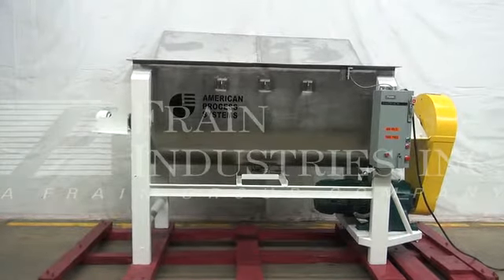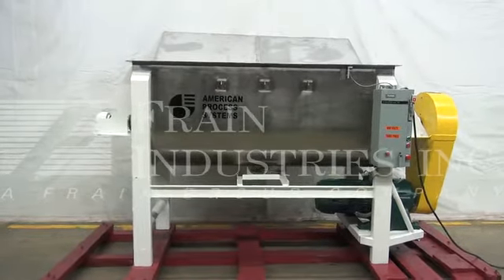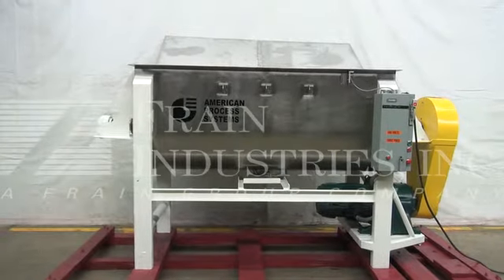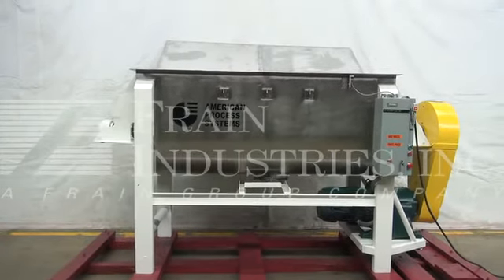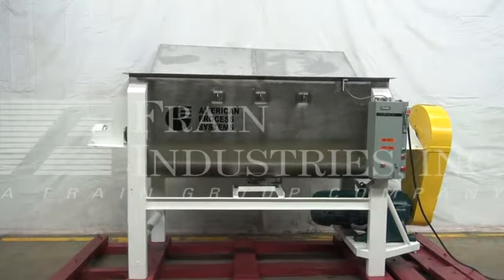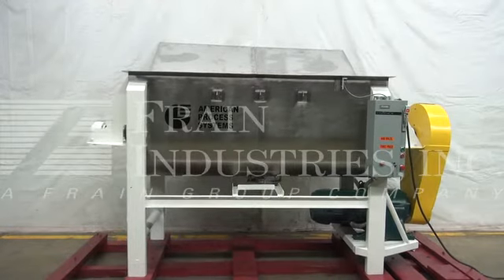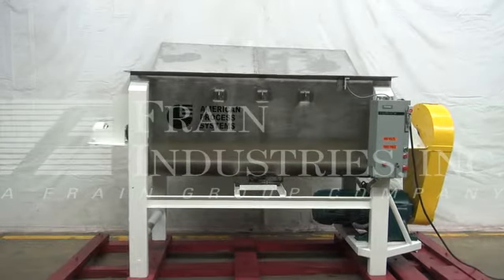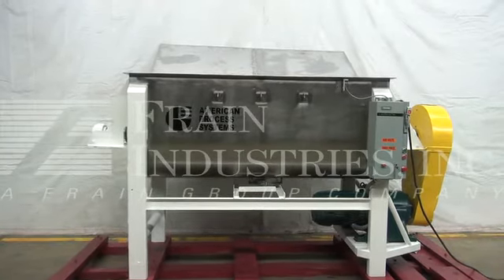55ft³, Stainless Steel, double ribbon mixer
55 Ft³, stainless steel, double ribbon mixer. Vessel Dimensions: 90" in Length; 34" in Width; 39" in Depth. Equipped with double ribbon mixing blade, 25 hp motor and a 6" diameter slide gate discharge with 32"H floor clearance.  Unit mounted on painted mild steel base.